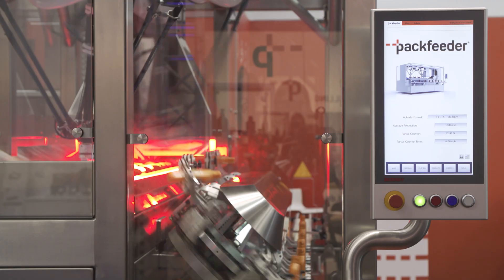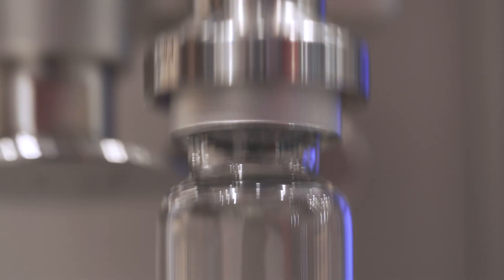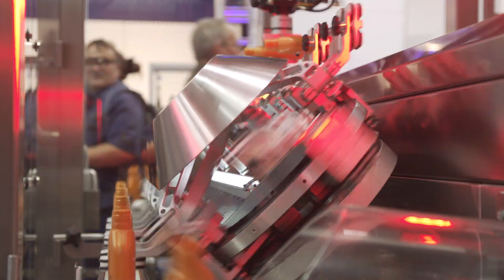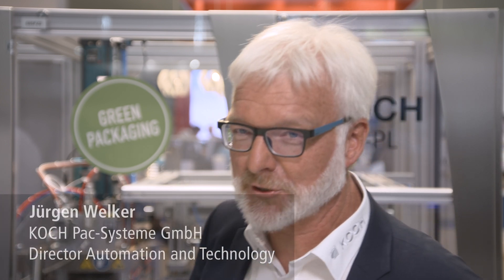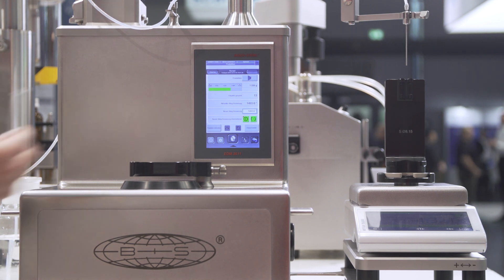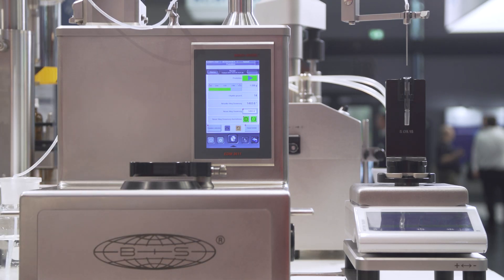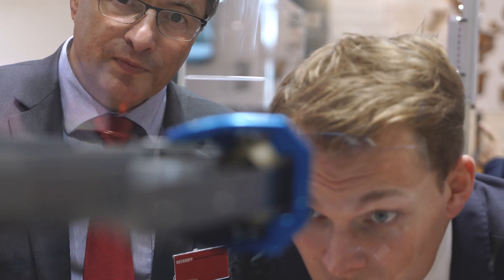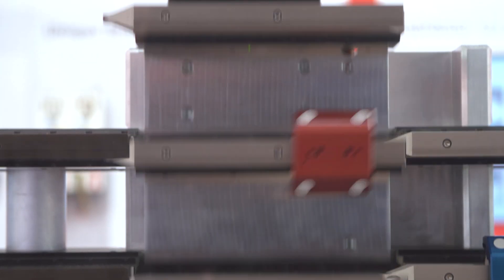FachPack 2019: Beckhoff Trade Show TV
PC-based Control highlights, like the XTS with the Track Management software function, XPlanar or TwinCAT Vision. Furthermore a wide range of existing applications in the packaging industry.